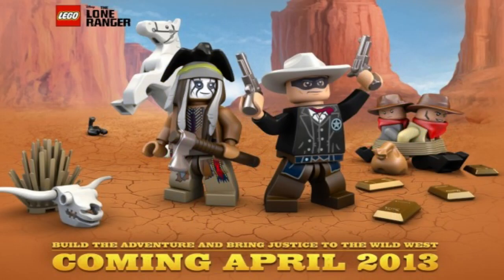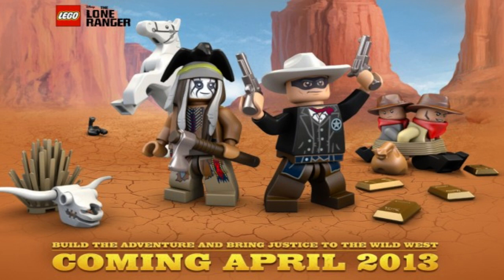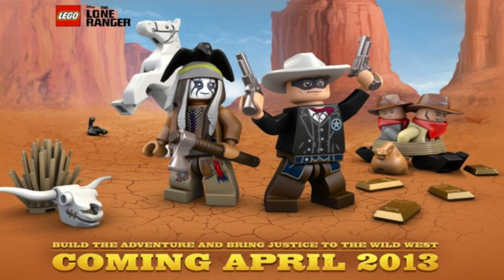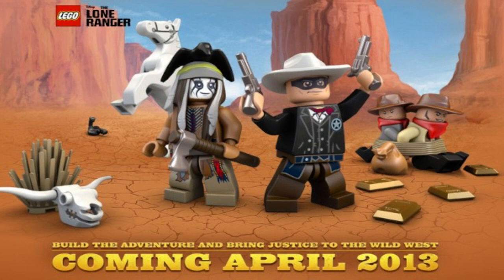News: Lego Lone Ranger Official Mini Site And Set Names Announced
Here is the official set list below.
79106 Cavalry Builder Set
79107 Comanche Camp
79108 Stagecoach Escape
79109 Colby City Showdown
79110 Silver Mine Shootout
79111 Constitution Train Chase
Follow The Brick Box on Facebook.
Follow The Brick Box on Twitter.